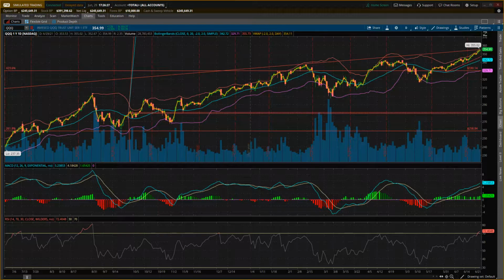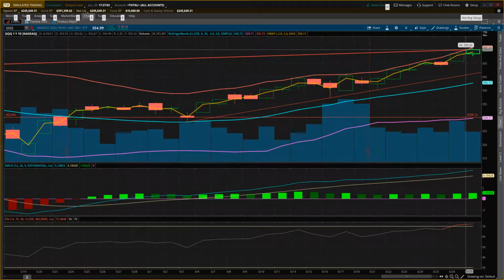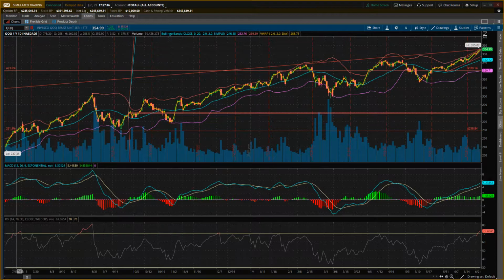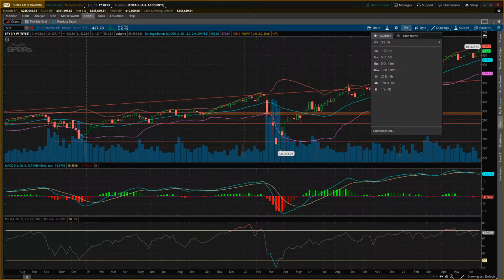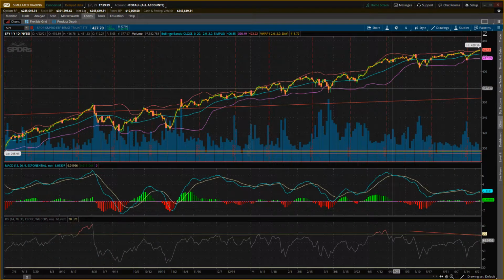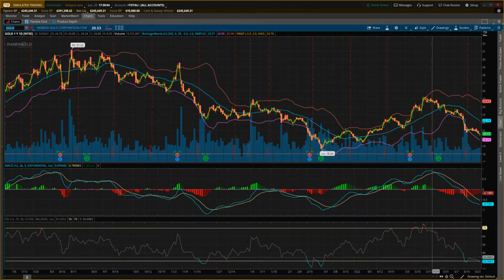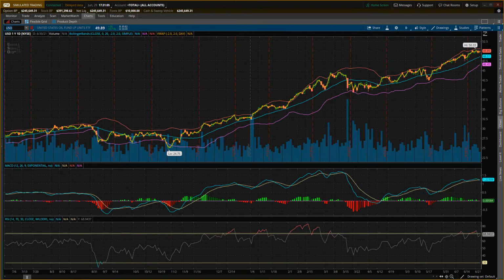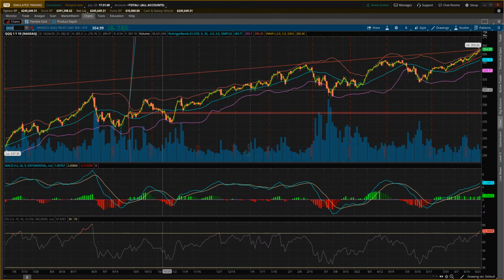Stock Market Makes New Highs!! Technical Analysis for June 29th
Today once again the market made new all time highs. The RSI continues to give an overbought reading and we also have an RSI divergence on the Nasdaq.

We are currently still within an uptrend in the market but i predict the market will cool off in the coming week, either by correction or remaining neutral.

SIGN UP FOR PUBLIC & GET A FREE STOCK OF YOUR CHOICE

SIGN UP FOR FIRST TRADE & GET A FREE STOCK VALUED AT $10+

SIGN UP FOR WEBULL & GET 2 FREE STOCKS